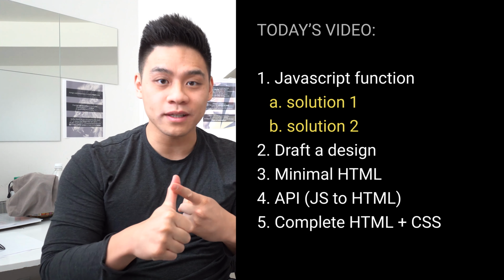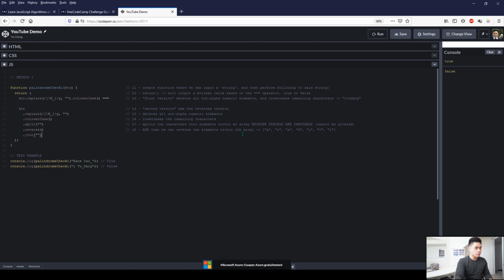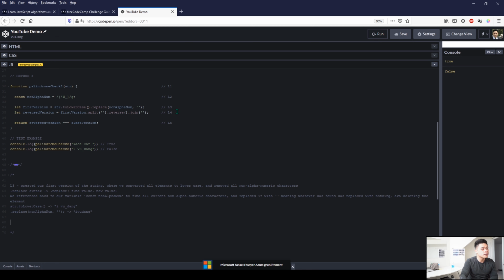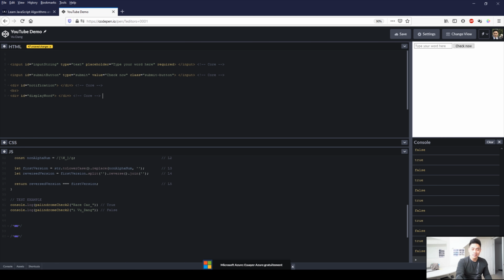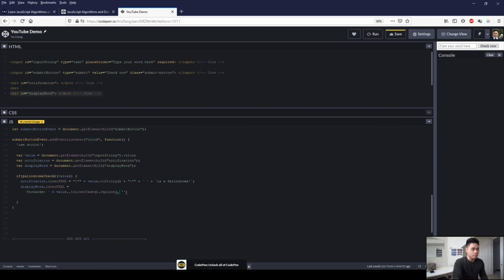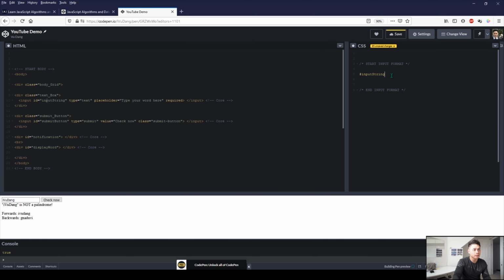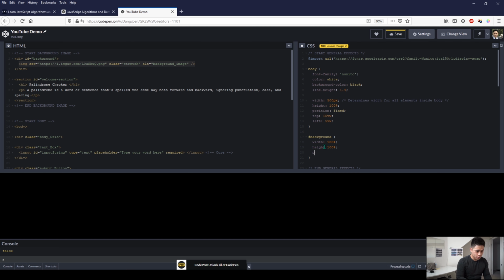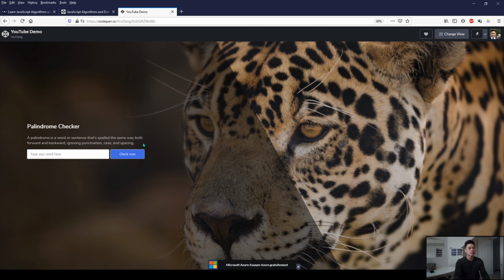freeCodeCamp - Palindrome Checker (solution)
JavaScript Algorithms and Data Structures Projects: Palindrome Checker solution explained

// Note - this was an early iteration, therefore, there are mistakes/bad practices here and there. Apologies!

Time Stamp:
2:13 - Solution method 1
15:30 - Solution method 2
28:45 - Minimal HTML to test Javascript
34:20 - Web API to integrate Javascript to HTML
49:40 - Complete HTML + CSS